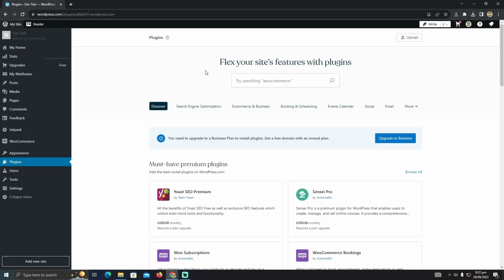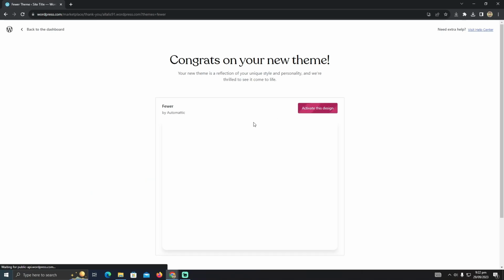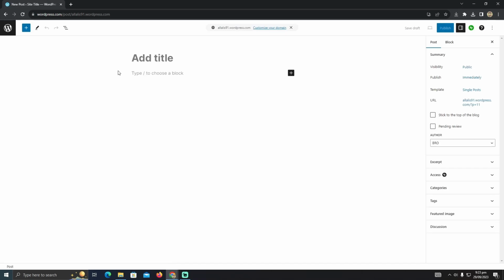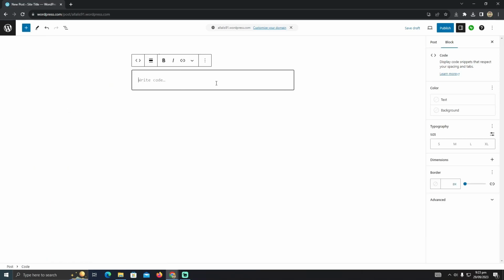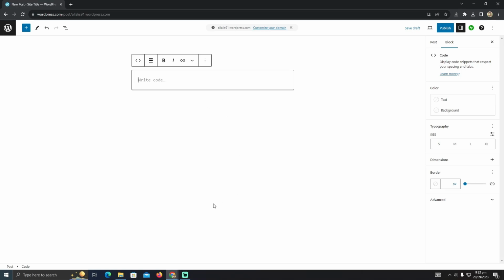HOW TO ADD BOOTSTRAP TO WORDPRESS WEBSITE 2024! (FULL GUIDE)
Welcome to our comprehensive guide on "How to Add Bootstrap to WordPress Website." In this video, we'll take you through the process step by step, ensuring that even if you're a beginner, you'll be able to implement Bootstrap with ease and enhance the look and functionality of your WordPress site.

0:00 INTRO
0:04 TUTORIAL